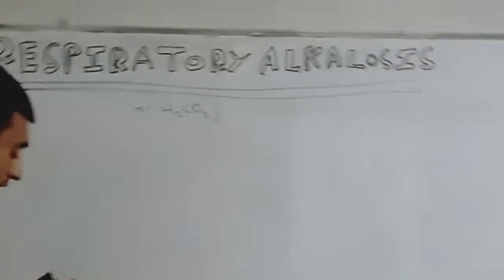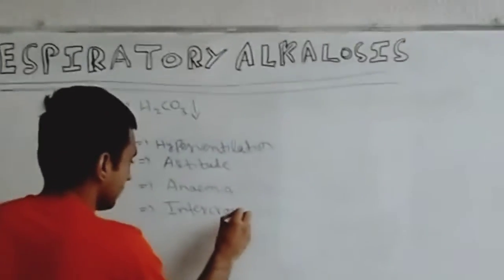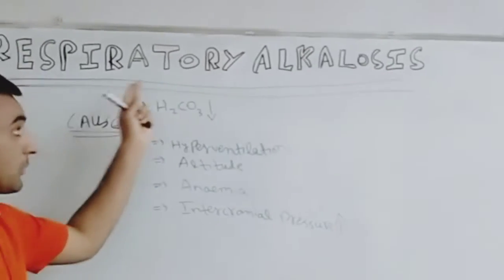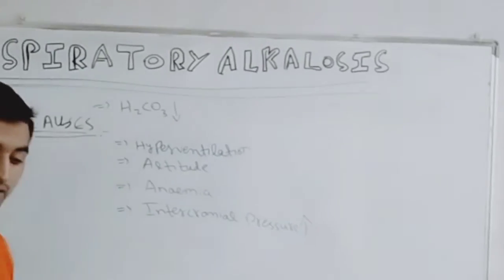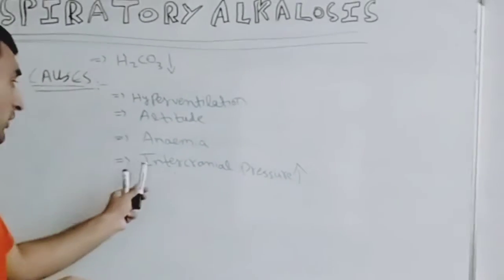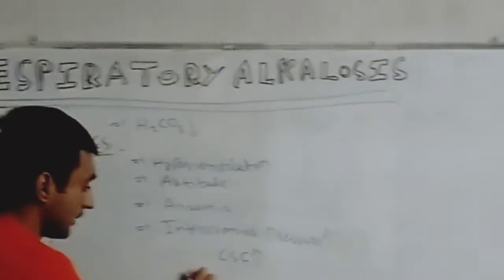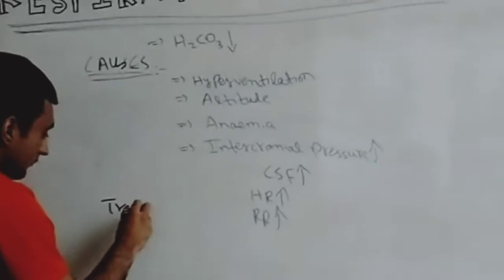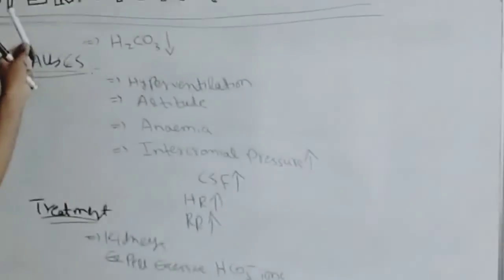BIOCHEMISTRY| Respiratory Alkalosis| Causes